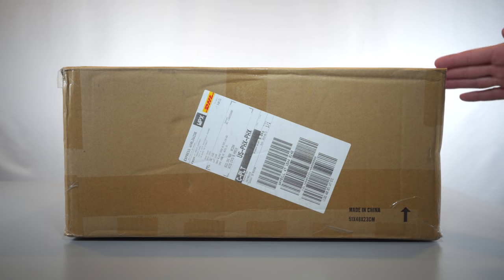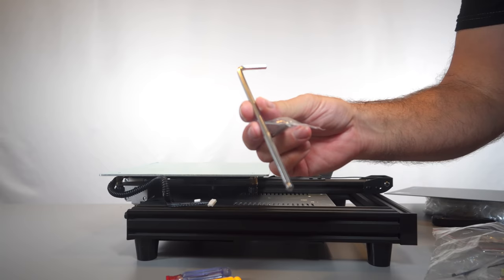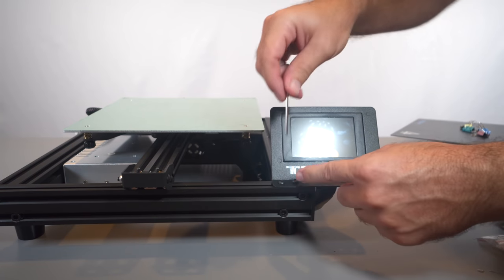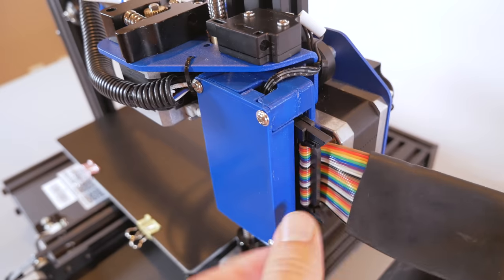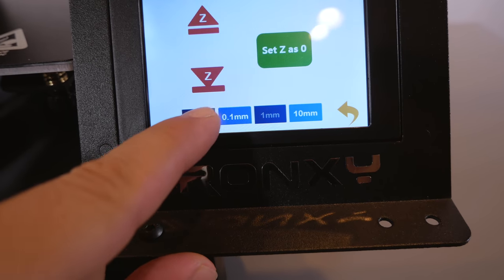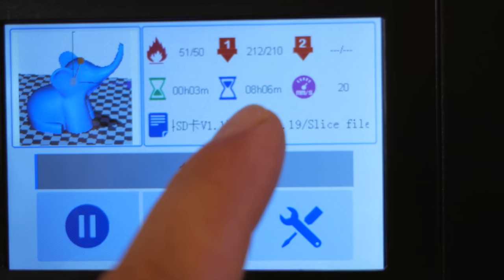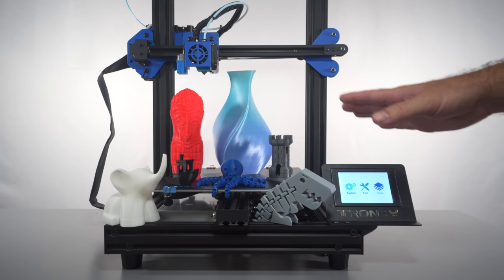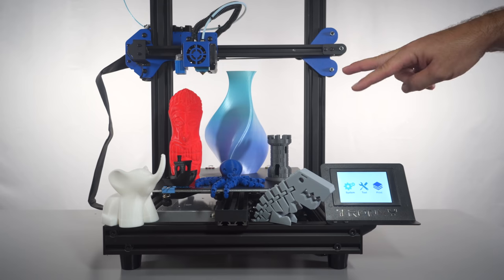Tronxy XY-2 Pro - 3D Printer - Unbox & Setup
Amazon Links
XY-2 Pro
Overture PLA

Aluminum profile frame, which has strong structure and high stability.
With 3.5 inches full color touchscreen , easy to understand and operate.

Printer has resume printing function, when the power is restored, the printer will continue to print from the interruption point.
Support filament run out detection, timely remind filament shortage or cut-off filament.

High quality auto leveling sensor, ensure hot bed leveling, improve printing accuracy.

Print size: 255*255*245mm
Power Input: 110V/220V
Power Output: 360W
Positioning accuracy: X/Y0.0125mm, Z0.02mm
Print speed: 20-100mm/s
Connection method: USB interface.TF card
Nozzle size: 0.2mm, 0.3mm, 0.4mm optional
Hot bed temperature: max 120 °C
Nozzle temperature: max275°C
Materials support: PLA.ABS.HIPS.WOOD.PC.PVC
environmental temperature: 8-40°C
print thickness：0.1mm-0.4mm optional
Environmental humidity: 20-80%
Machine materials: Aluminium and sheet metal
Slicing software: TRONXY slice
 Machine weight: 8.5kg
File format: STL.OBJ.DAE.AMF.G-Code
Packing weight: 11kg
Operate software: Repetier-Host.Cura
Packing size: 495*460*220mm
Operate system: WinXP/Win7/MacOS
Machine size: 460*450*510mm
Power failure resume print: included
Display: 3.5 inches full color touch screen
Auto level: included
Filament run-out detector: included